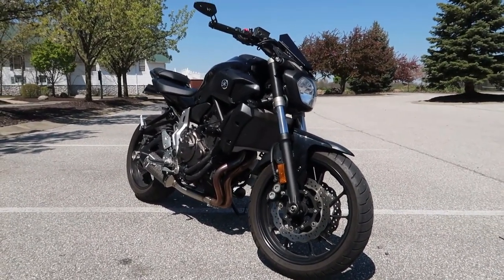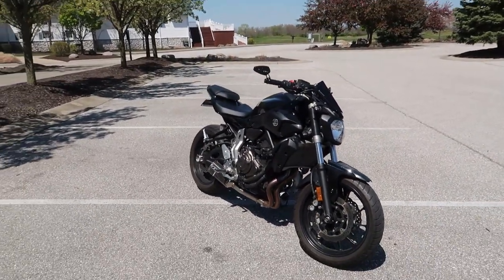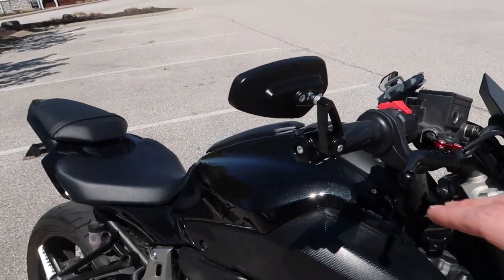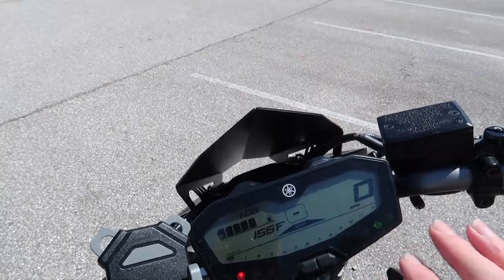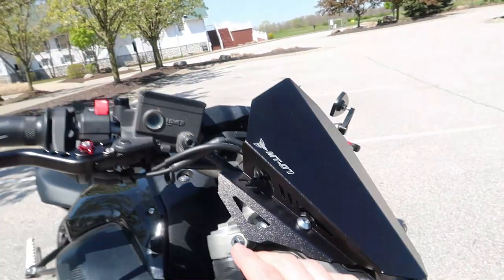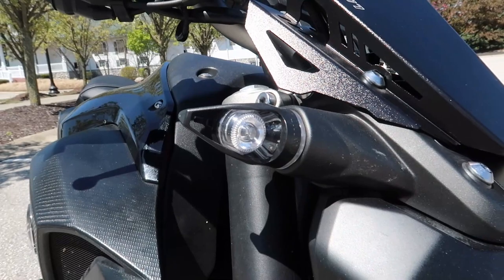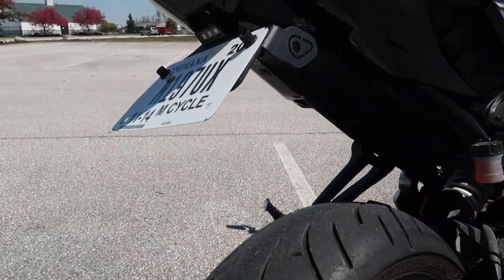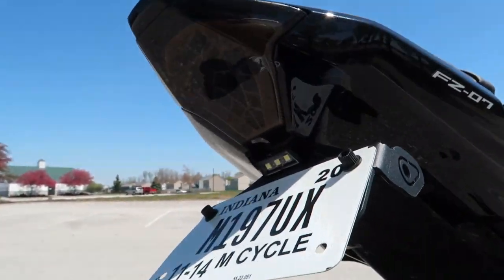*NEW BIKE* Yamaha FZ07 MOD'S *M4 Exhaust ect.*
I bought a NEW BIKE Yamaha FZ07 and installed new MOD'S. This is the walk around.

Car: 2017 Subaru WRX Stage 3, Johnson Tuned, 390WHP / 355TQ
Tomei Extreme Titanium Ti exhaust
Catless J Pipe
Turbo XS FMIC Kit
Grimmspeed EBC
TGV DELETE upper and lower
EGR delete
Cobb Flex fuel kit / E60 blend
DW 300c LPFP
Boomba BPV
MAP Intake
Lowered On Fortune Auto 500 Coilovers
Battle Aero Duckbill spoiler
18x9.5 +38 offset Gold Rota Grids
Hankook Ventus V12 Evo 2
Corbeau RRB Racing Seats

Amazon Links To Mods:
Vanmass car phone charger
3.3 ohm resistor
Iron Remover Spray
Perrin Sump Restrictor
IKON Front Lip
J PIPE
Fortune Auto Coilovers
Rota Grid Wheels
Grimmspeed Top Mount Intercooler
Fumoto Oil Drain Valve
Fumoto Oil Drain Clip
Rotella 5W40 Oil
Invidia R400 Exhaust
Mishimoto Intake
EGR DELETE
TVG Delete
Boomba Short Shifter
Boomba Shifter Plate
Perrin Shifter Stop and Bushing
Carbon Fiber Front Lip
Perrin License Plate Delete
Rear Spats
BC Coilovers
Boomba BPV/ BOV
Roof Vortex Generator
Side Skirts
Mud Guards
Yellow Fog Tint
Smoked Headlight Tint